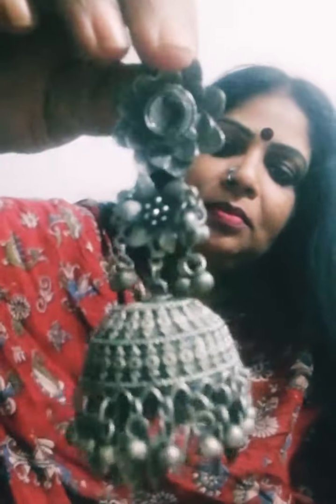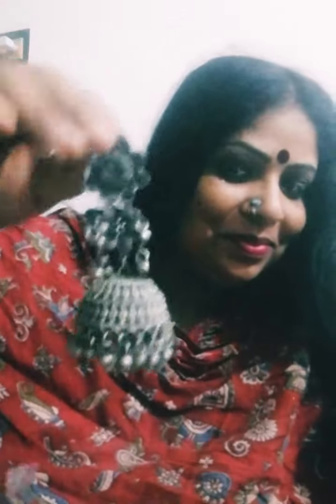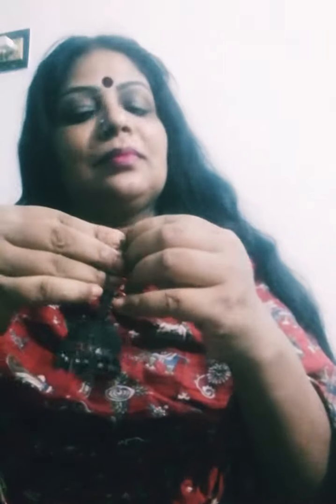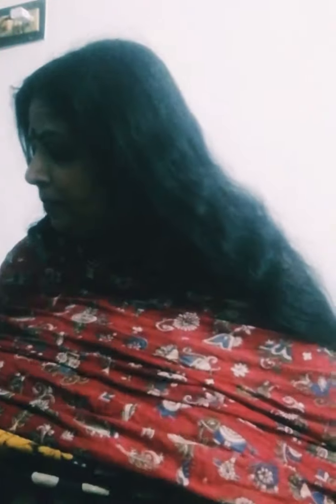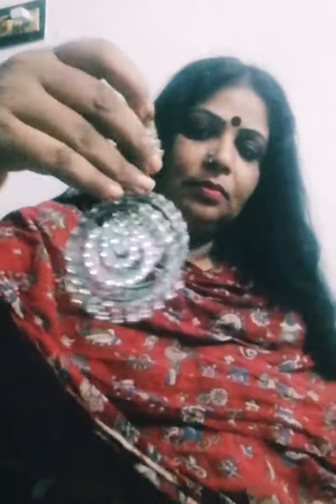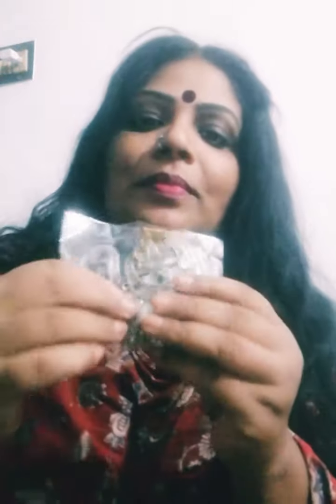5 July 2021